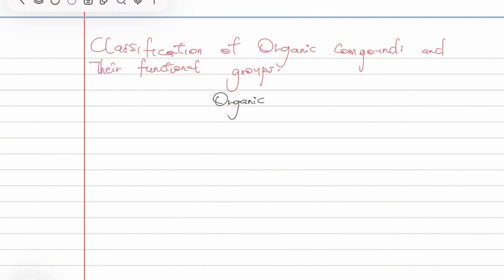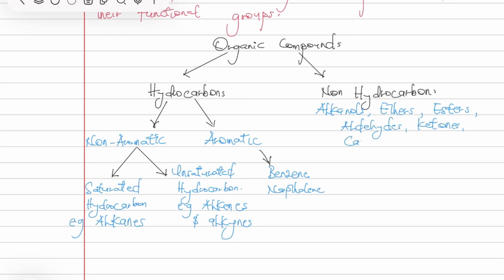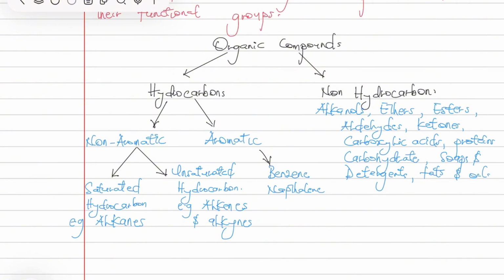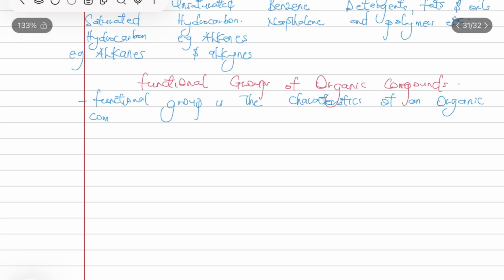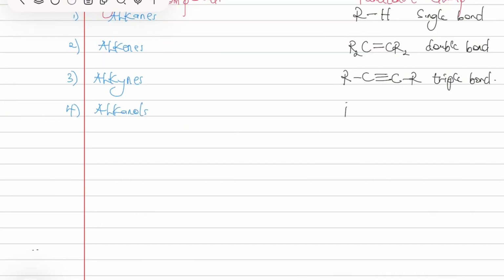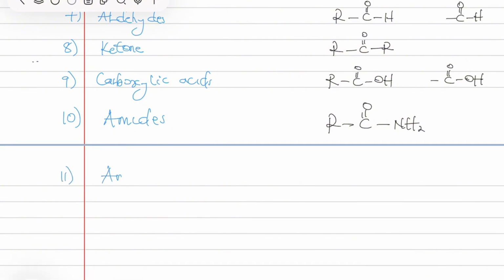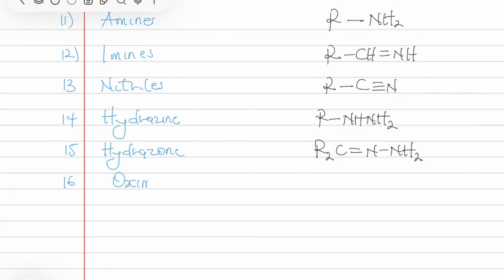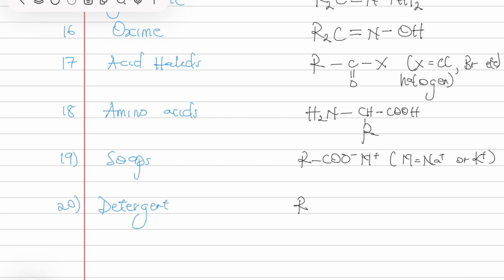Classification of Organic Compounds and their Functional Groups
This video gives one a comprehensive understanding of the basis of classifying organic compounds. The knowledge derived from this video will enable one to identify an organic compound and their chemical reactivity.